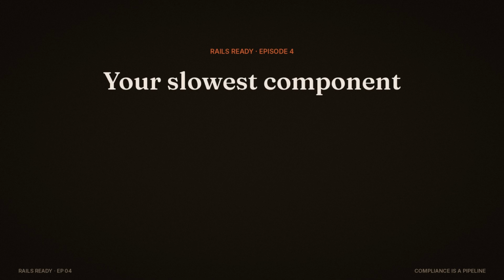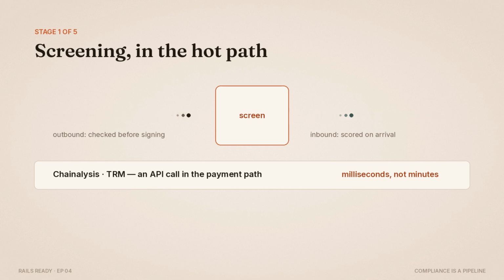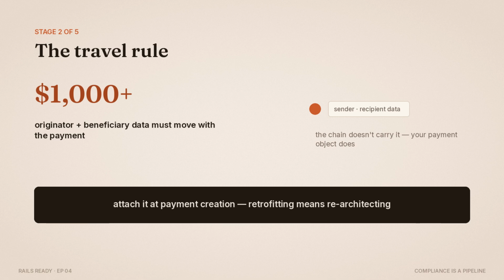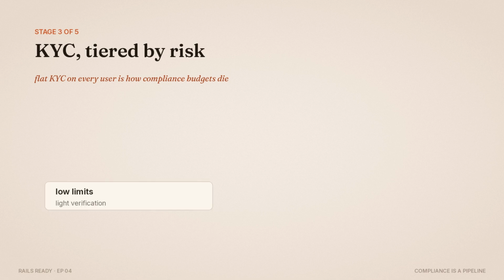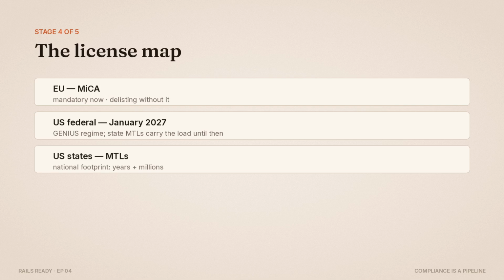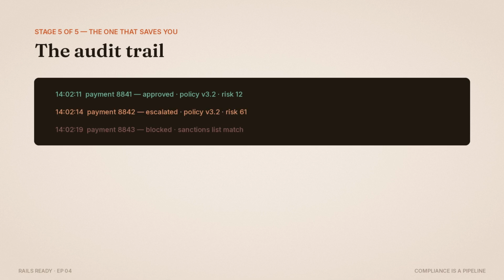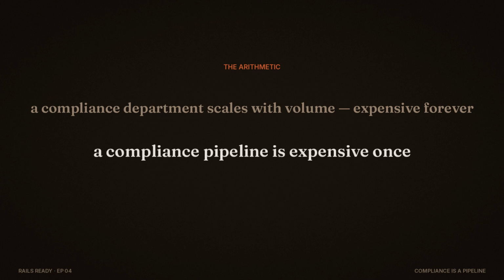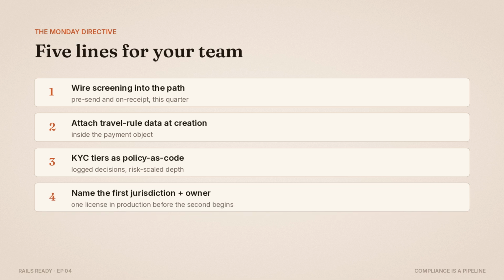Compliance Is a Pipeline, Not a Department (KYC, Travel Rule, MiCA)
Here's a number nobody puts on architecture diagrams: your slowest component isn't the blockchain — it's the compliance decision in front of it. Design compliance as a pipeline and the whole system inherits its speed. This episode builds that pipeline stage by stage.

What's inside: inline screening in both directions with Chainalysis and TRM as milliseconds-fast API calls in the hot path — code decides, humans handle the escalations. The travel rule and why originator/beneficiary data must attach at payment creation (retrofitting means re-architecting your payment object). Risk-tiered KYC that regulators accept and engineers can build — verification depth scales with limits, every tier decision logged. The license map: MiCA now mandatory in the EU, the GENIUS Act's US federal regime operating from January 2027, state money-transmission licenses carrying the load until then, and the one-jurisdiction-first sequencing rule. And the audit trail that saves you in an examination — append-only logs with policy versions, so you can explain any payment from eleven months ago in minutes.

Ends with the Monday directive: wire in a screening vendor this quarter, attach travel-rule data at creation, write KYC tiers as policy-as-code, name your first jurisdiction, and run one decision-trail fire-drill.

Episode 4 of Rails Ready — a series for teams putting stablecoin payments into production.